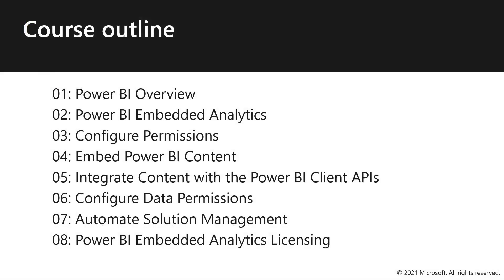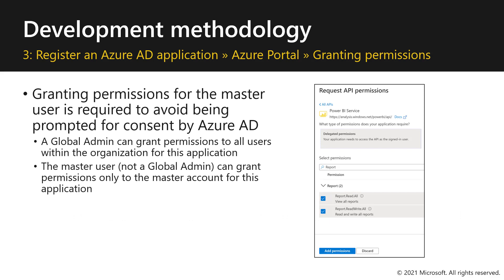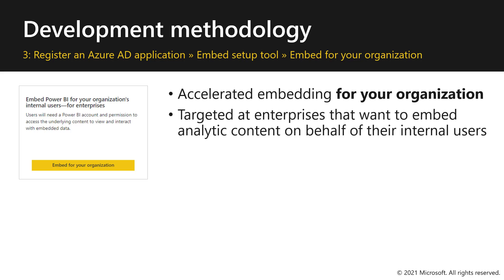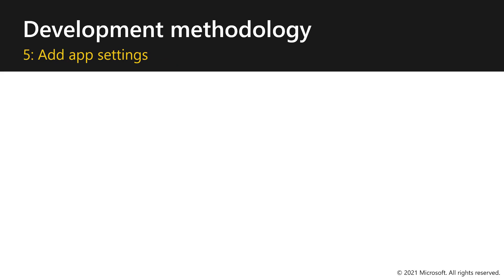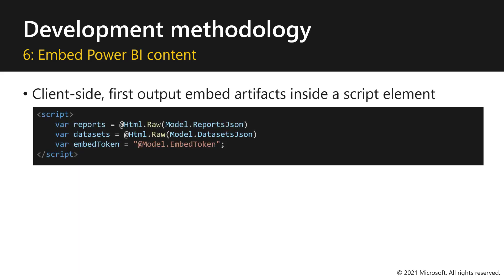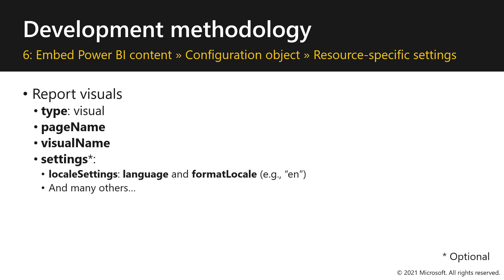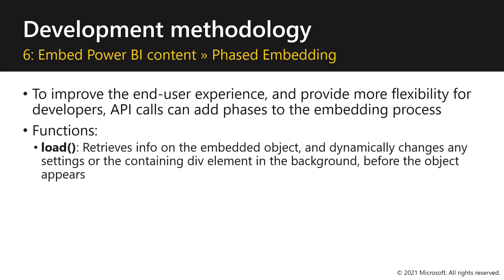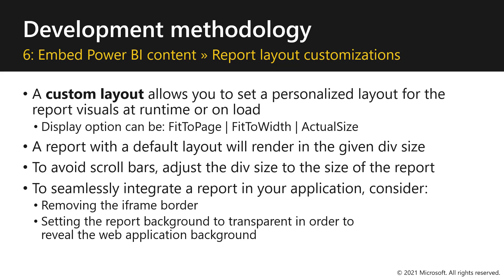Module 4: Embed Power BI Content (Part 1 of 2) | Power BI Developer in a Day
In this video, Peter Myers (Microsoft Most Valued Professional, and course developer) and Noam Raveh (product manager) describe techniques to register an Azure Active Directory application, which NuGet packages to import, and how to programmatically embed Power BI content. It is video 11 of 21.